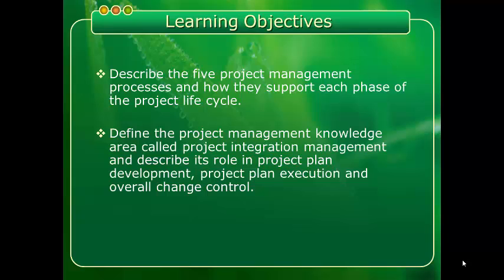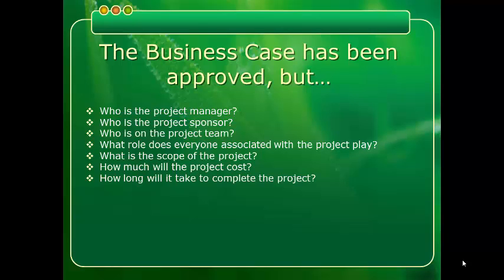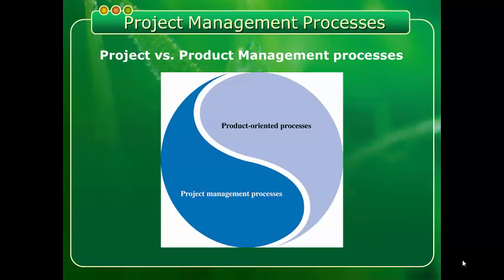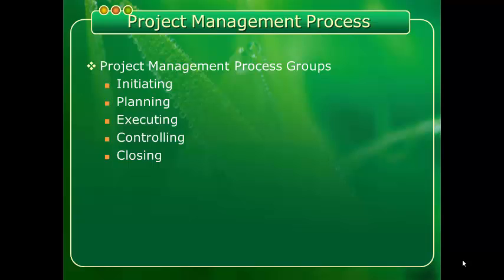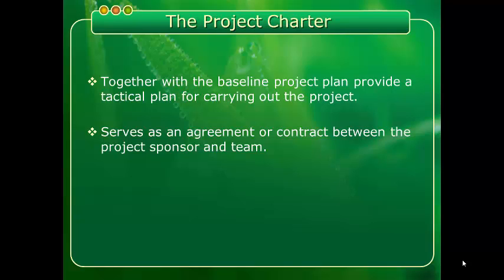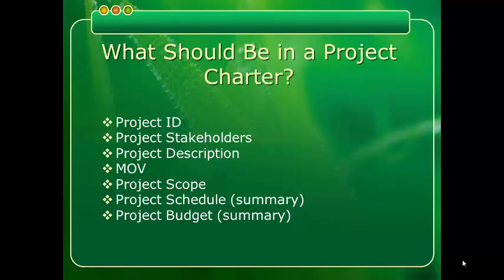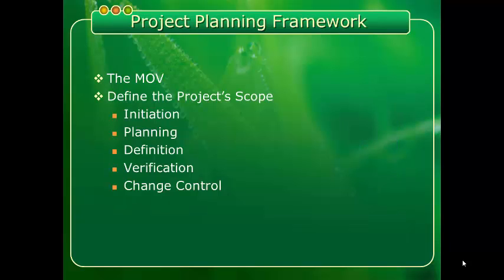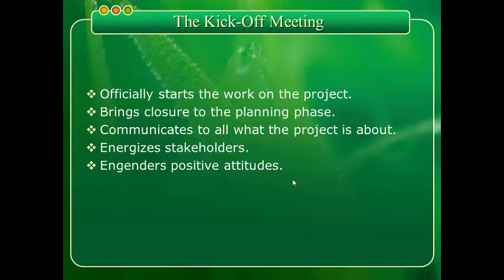Chapter 3 Developing the Project Charter and Baseline Project Plan